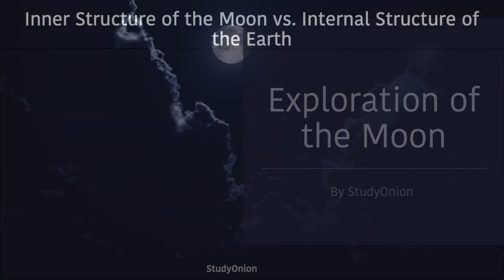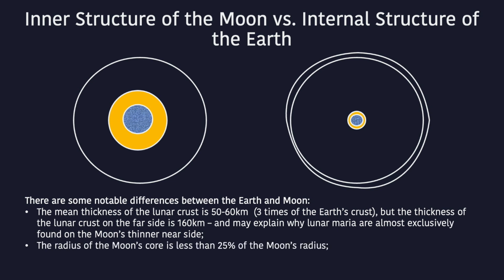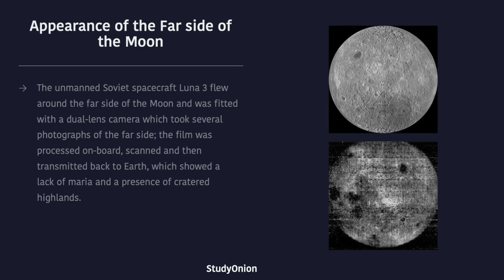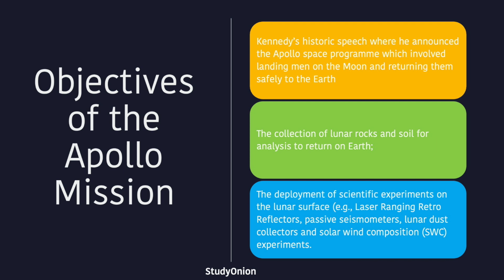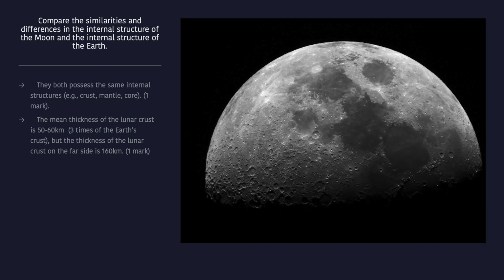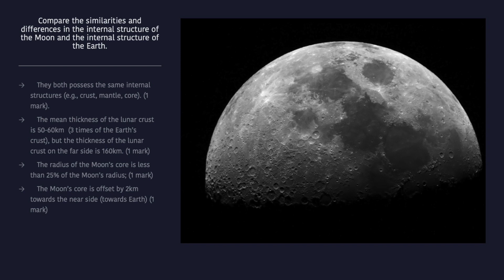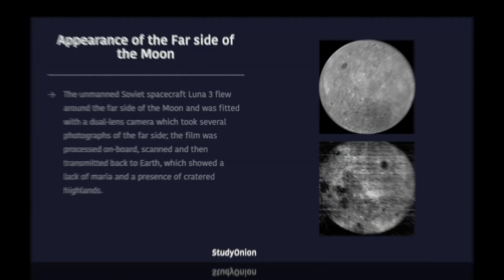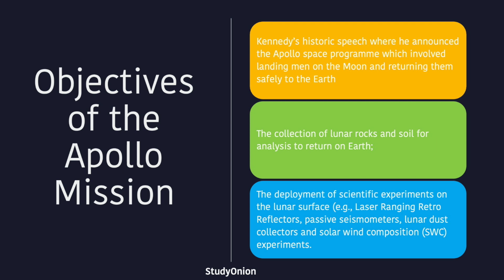Exploring The Moon - GCSE Astronomy (StudyOnion)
This video will look at :

- Internal Structure of the Moon & Internal Structure of the Moon
- Apperance of the Far Side of the Moon
- Objectives of the Apollo Mission (Apollo 11)
- Practice Question

Timestamps:

00:00 Introduction
00:25 Internal Structure of the Earth & Internal Structure of Moon
01:47 Apperance of the Far Side of the Moon
02:46 Objectives of the Apollo Mission
03:34 Practice Question
05:53 Summary (Take Notes Here!)
08:16 Conclusion